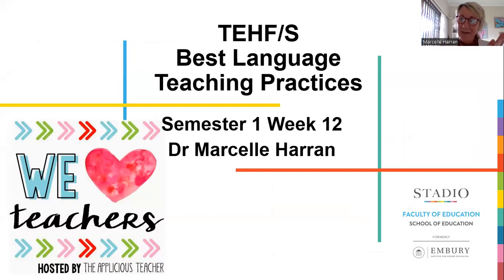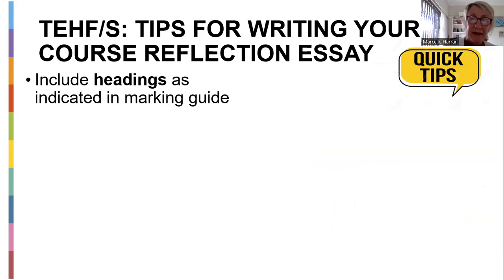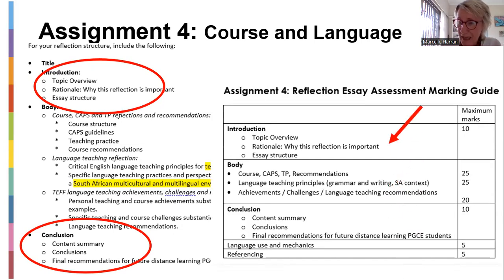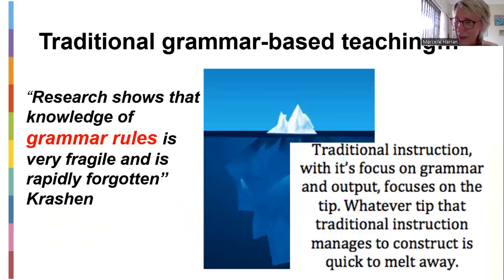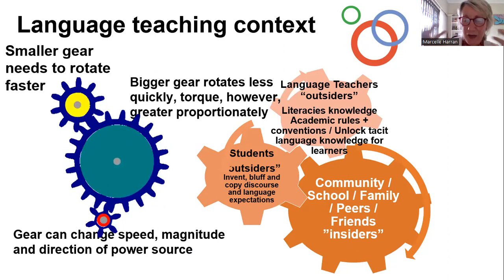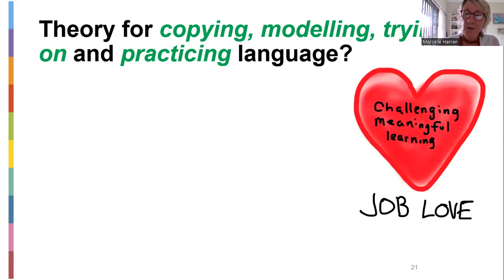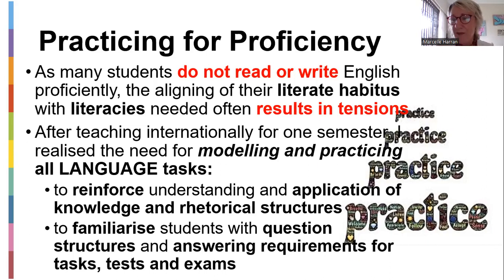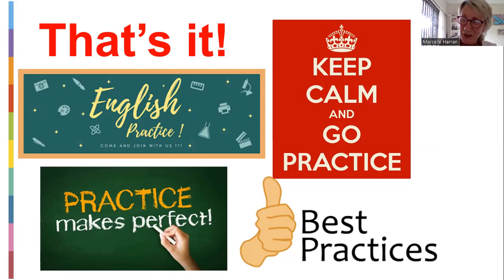TEHFS702 A4 OVERVIEW and Selecting best language teaching practices 26 October 2022